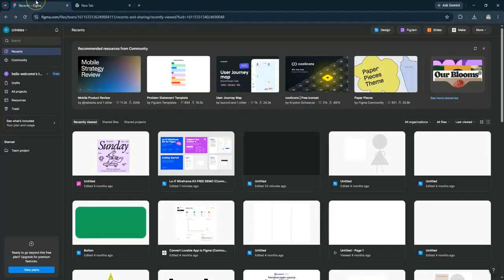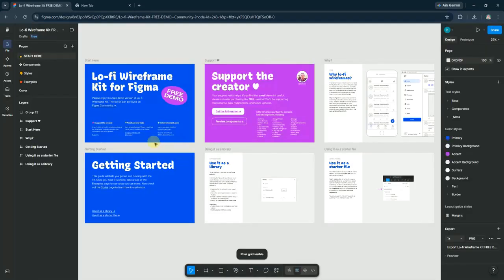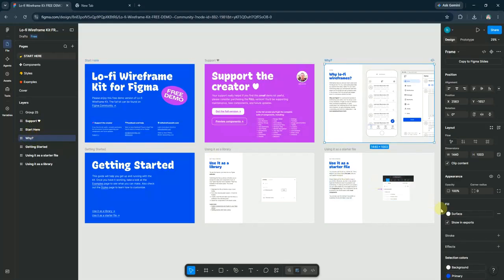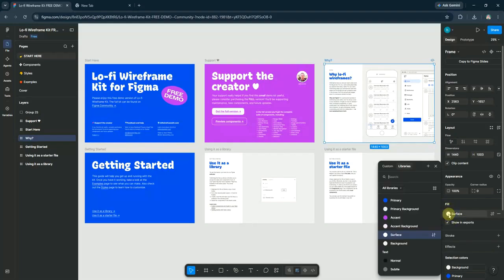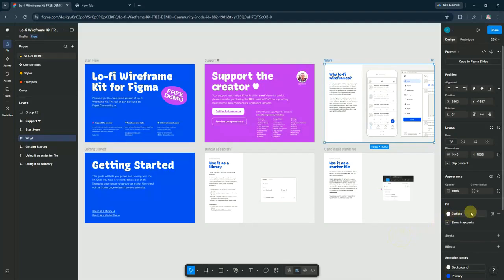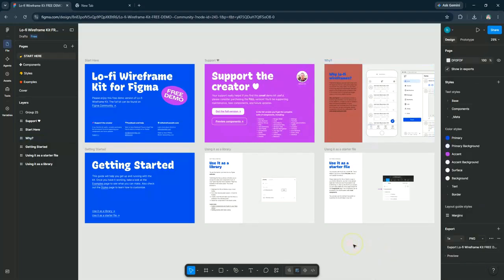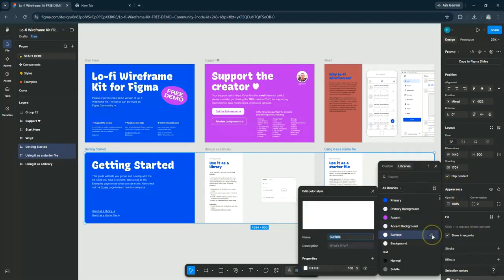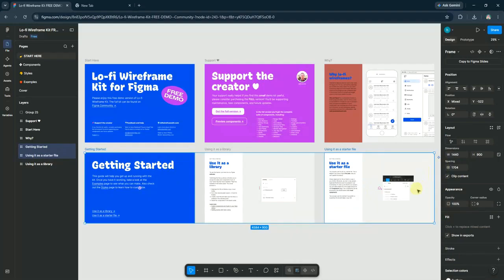How to Change Figma Background Color - Quick Guide 2026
Learn how to change the background color in Figma.

This tutorial will guide you through the process of adjusting the Figma background color, allowing you to customize your design workspace effortlessly. You'll discover how to use Figma's color tools, explore different color palettes, and apply your chosen background shade to enhance your project. By the end of this video, you'll have the skills to create visually appealing designs with the perfect backdrop.